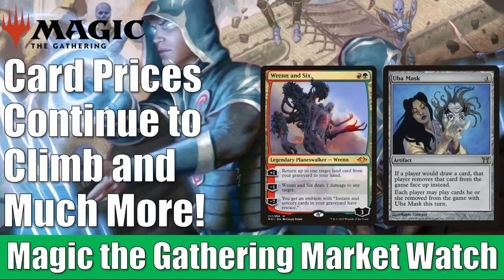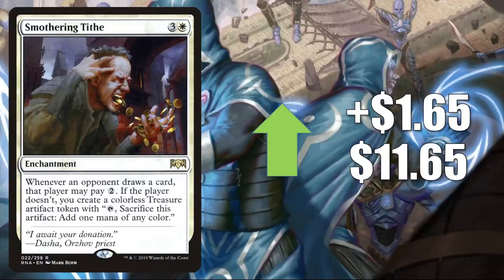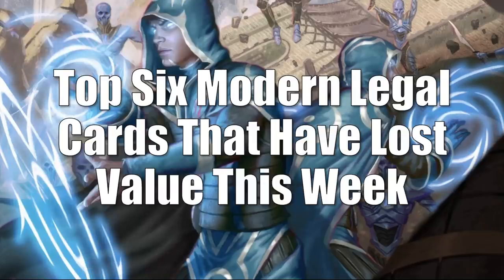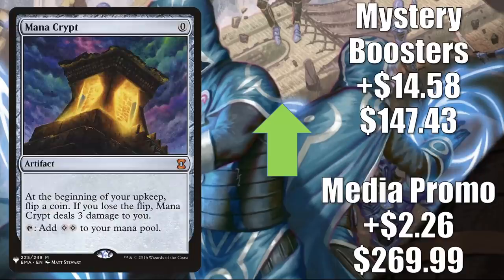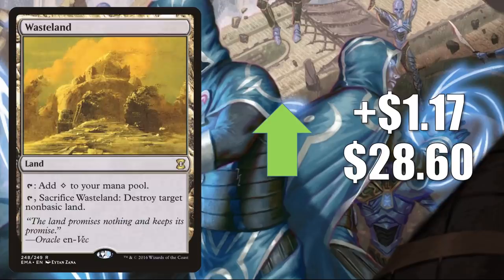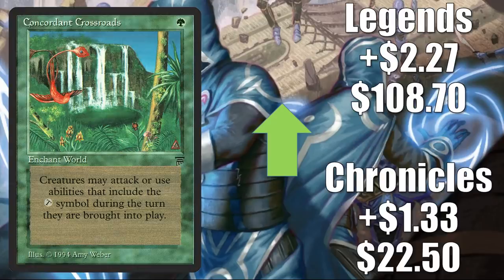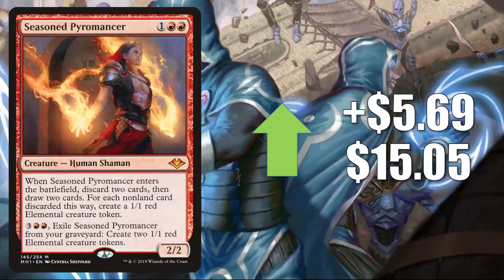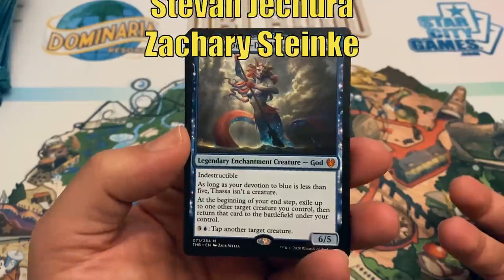MTG Market Watch: Card Prices Continue to Climb and Much More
In this episode of the Magic the Gathering Market Watch we look at all the various spikes that are occurring in the secondary market and much more.

Adam Hall
Adam Mosher
Cesareo Garasa
Gregory Boswell
Jesse Wersal
Justin Lewis
Kay Drechsler
Kjell Egil Hustad
Marcos Ong
Sean Brown
Thiemo
Tim Griskus
Xiaofan Yin

Alex
Andrew Caltagirone
Cade Browning
Chris
Daren Manville
David Foreman
David Olivares
Fernando Orozco
Giovanni Fox
Isadore Karlin
Michael Jacques
Mikko Lahti
MTG Strategist
Nicholas Koppenol
Ordinary Mike
Summer Tardy

Al Soto
Alexander Levine
Allen Ott
David Dissanayake
David Werk
Diego Idi
Dillon Janes
Geert Borger
Ivan De La Torre
James Peyster
Jared Teague
Jason Coleman
Jeff Joecken
John Johnson
Jose Rodriguez
Katie W
Louis J Neumayer
Mitchell Davenport
Oliver Schulz
Pinnito
Piotr Jedliński
Preston Powell
Quintin Ang
Richard Gass
Richie Mathias
Ryan Barolo
Ryan S
Sehanine Moonbow
SnoozyApple
Squick Thinger
Zachary Steinke